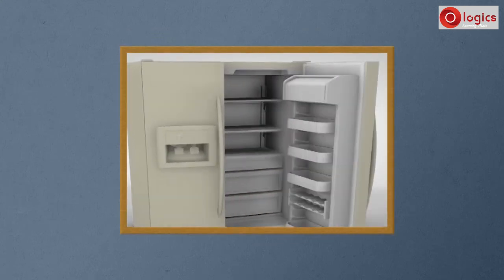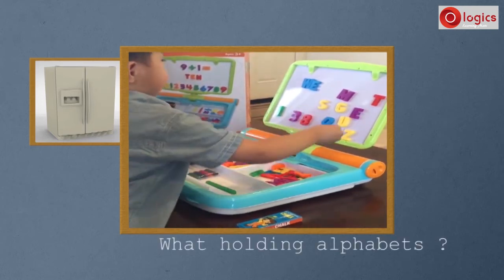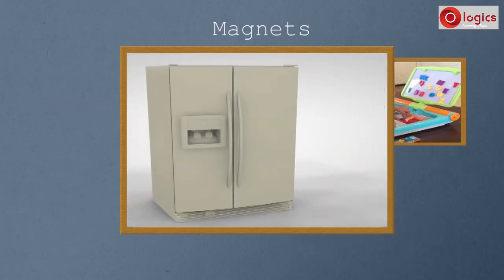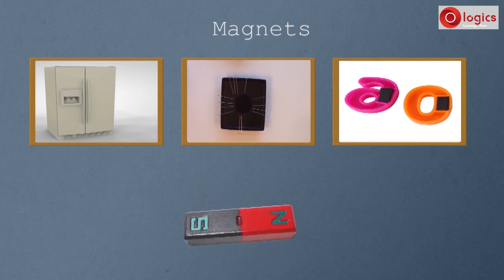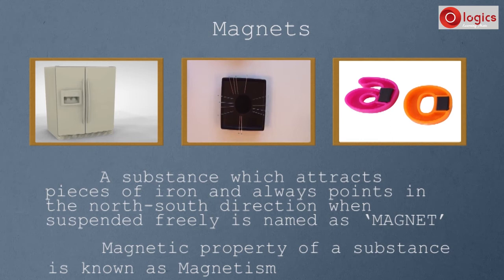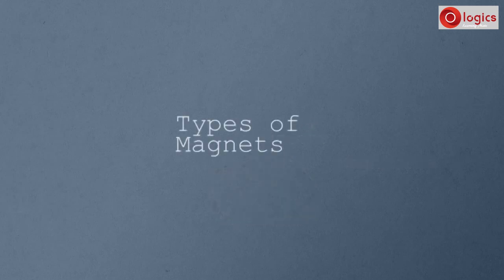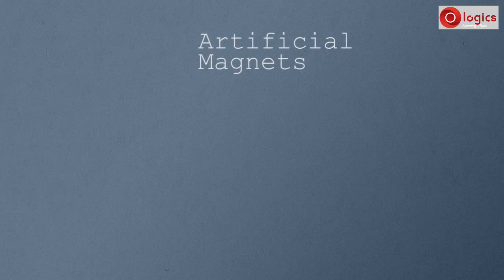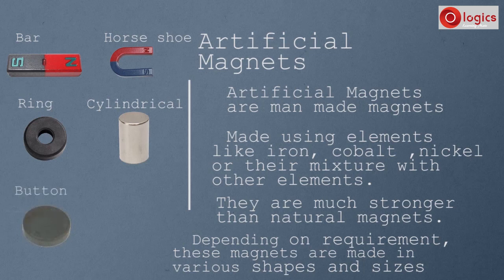what is magnet and magnetism ? where it is used in daily life ?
Magnesia and Magnetite
what is first magnet?
Types of magnet
Natural Magnet
Artificial Magnet
Different Types of magnets